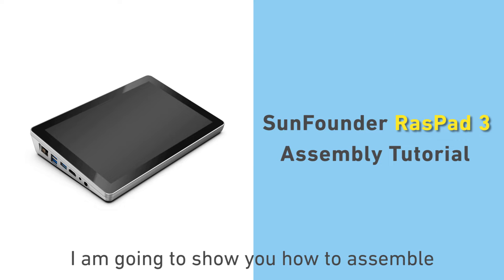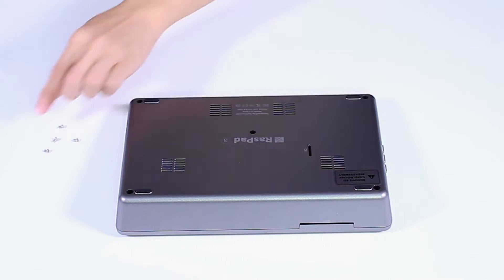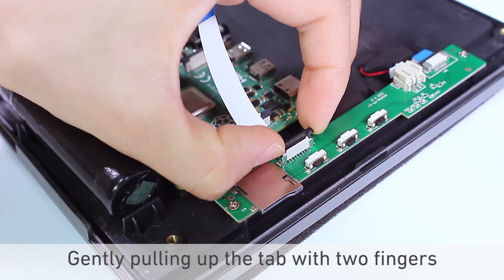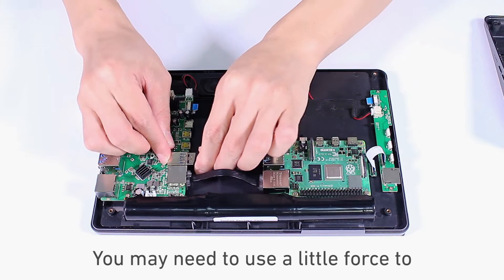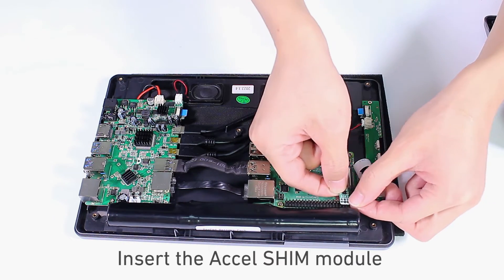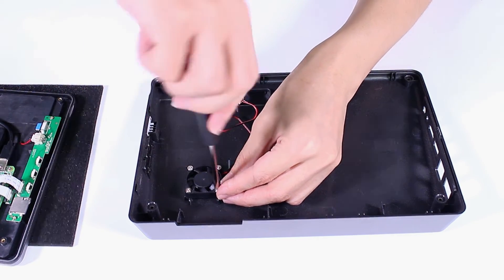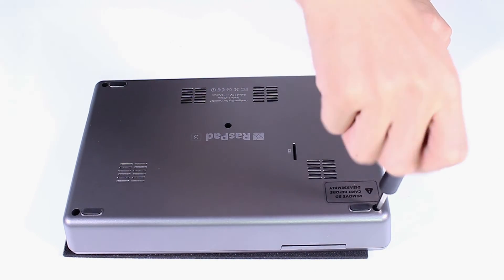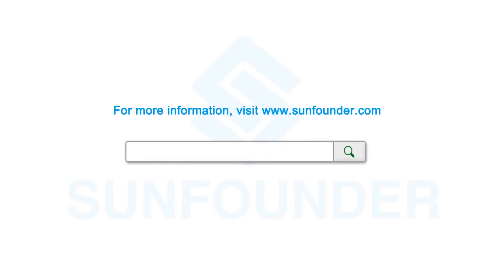SunFounder Raspberry Pi 4 Tablet - RasPad 3 Assembly Tutotial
An ideal programming Raspberry Pi tablet perfectly compatible with Raspberry Pi 4B. RasPad with internal 10.1 inch IPS Pi touchscreen LCD monitor, high resolution of 1280×800 pixels, 10-finger touch, 5 hours long battery life. Easily assembled with several steps to get started anytime anywhere.

Come to get one!
On Amazon US
On Amazon JP
On Amazon DE
On Amazon UK
On Amazon CA